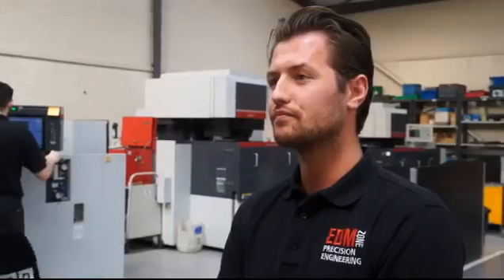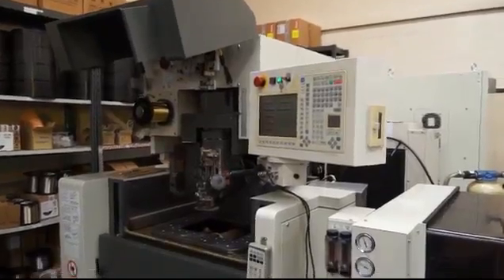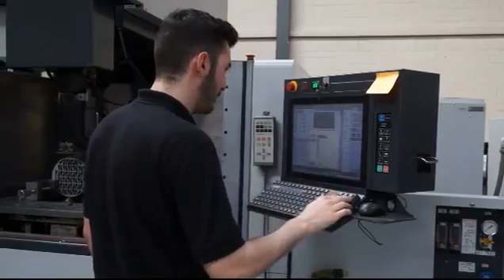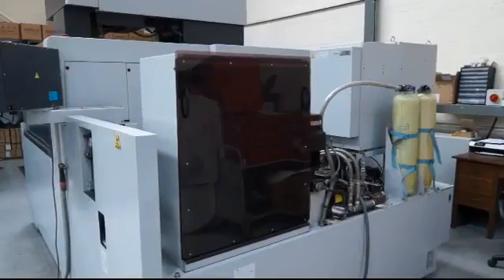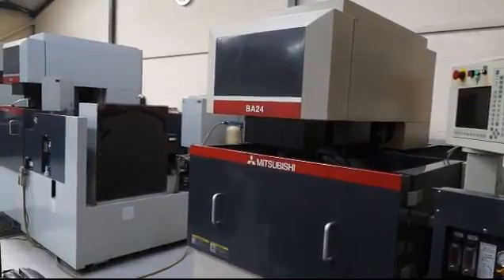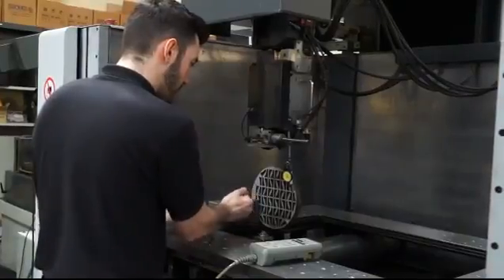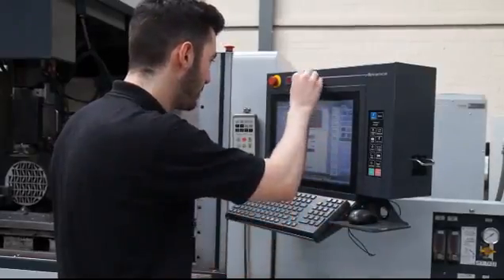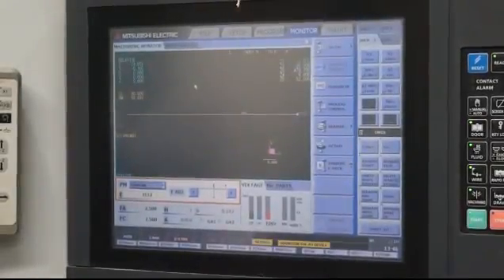Mitsubishi EDM help EDM Zone grow their business